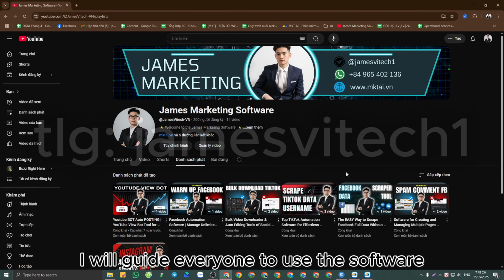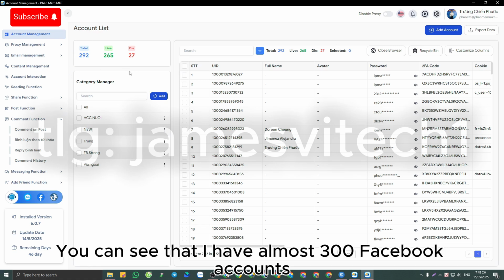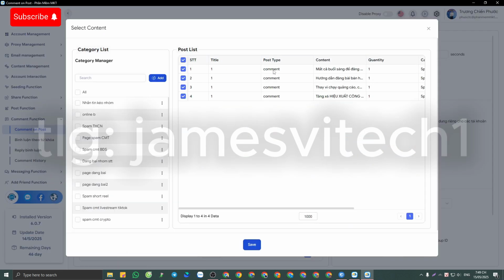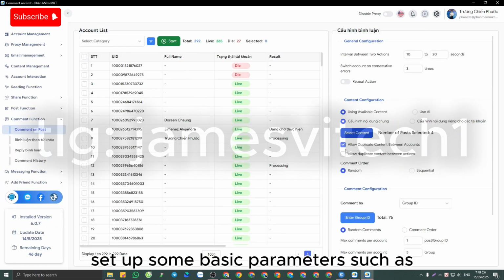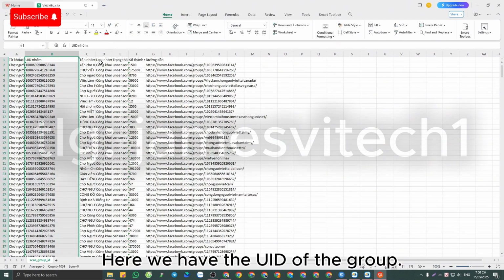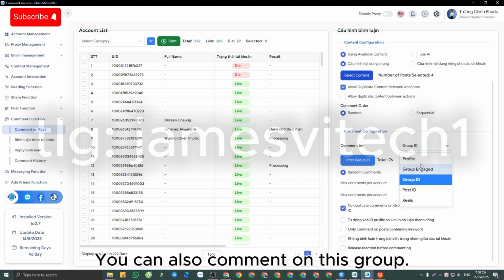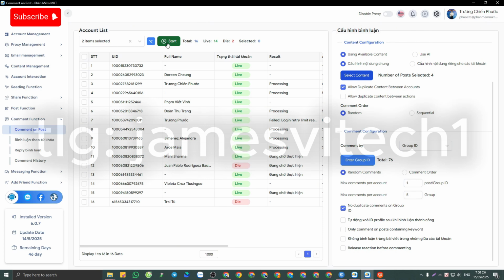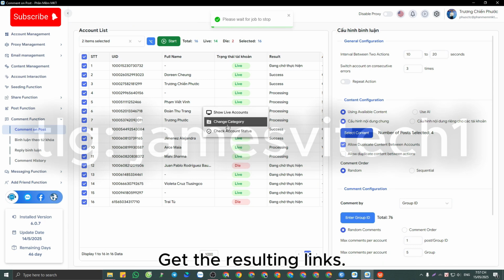Facebook Expert Reveals TOP Tool for Auto Commenting on Posts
Tool Auto Comment Facebook Post

Looking to boost engagement on your Facebook posts effortlessly? In this video, a seasoned Facebook marketing expert unveils the best tool for auto-commenting that can skyrocket your reach and save hours of manual work.

✅ What you’ll learn in this video:
How auto-commenting works on Facebook
The top-rated tool used by professionals
Step-by-step guide to setting it up
Tips to stay compliant with Facebook’s policies
Real results and use cases

🔧 Whether you're a digital marketer, business owner, or content creator, this tool will change how you interact with your audience and grow your page or group fast.